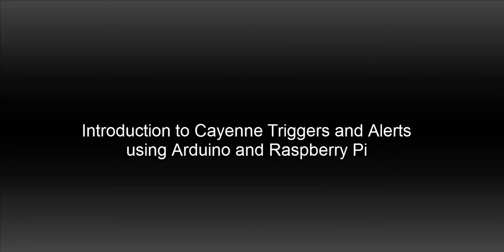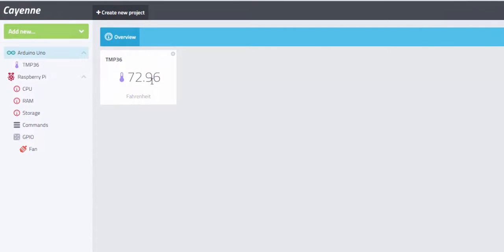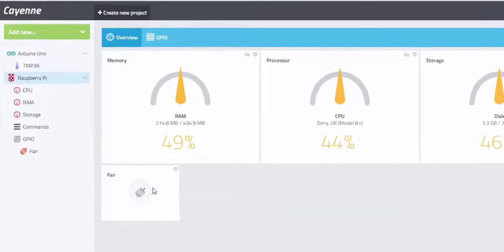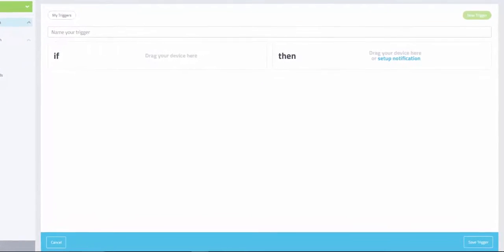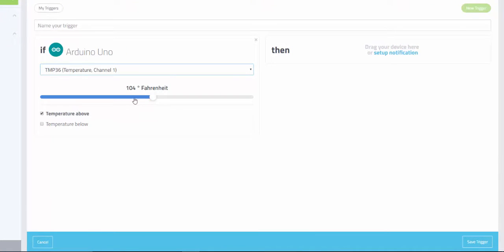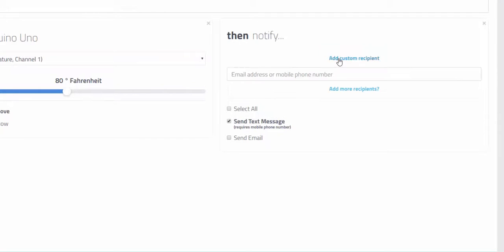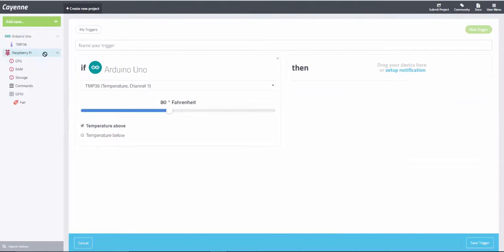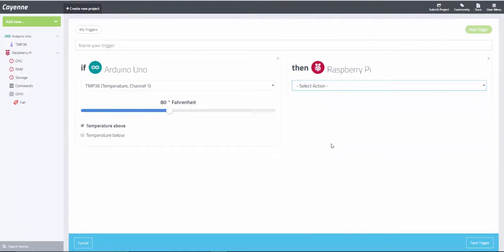Cayenne Triggers & Alerts - Featuring Raspberry Pi and Arduino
Use Cayenne to create custom triggers and alerts between a Raspberry Pi and Arduino device in a drag and drop interface.